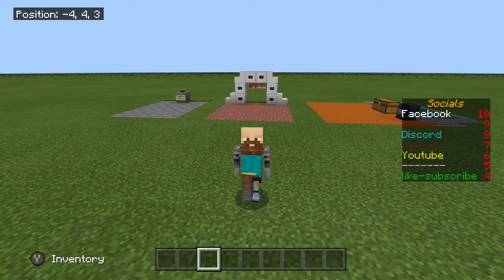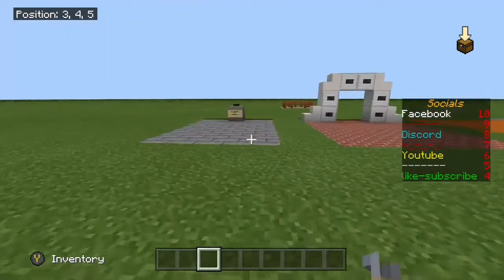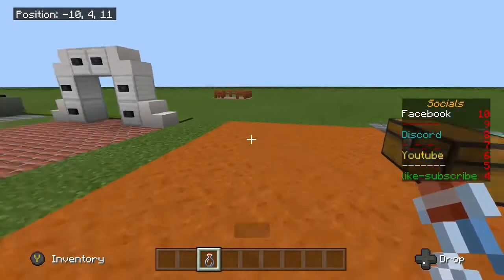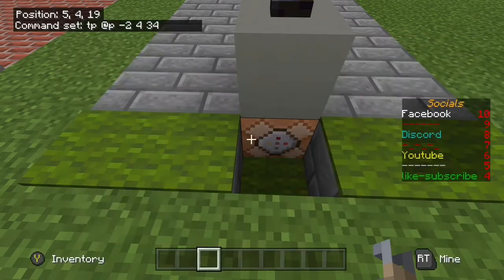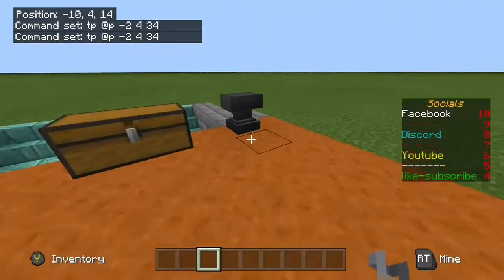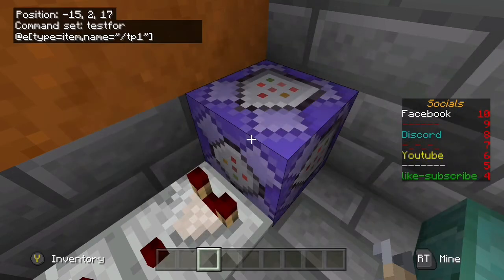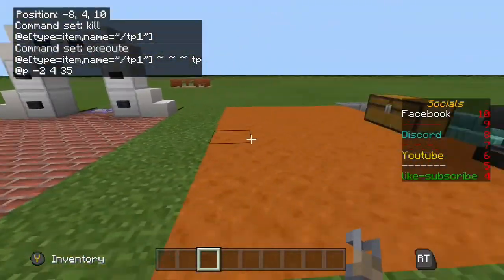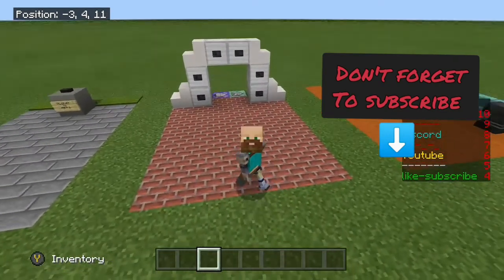How to use the tp command effectively. Bedrock Command Block Realms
How to use the tp command to create an elevator or simple tp point, a custom portal, and a tp item.
Use command blocks to create different ways of transporting players around your minecraft world.
How to tp
How to teleport
how to make a teleport portal